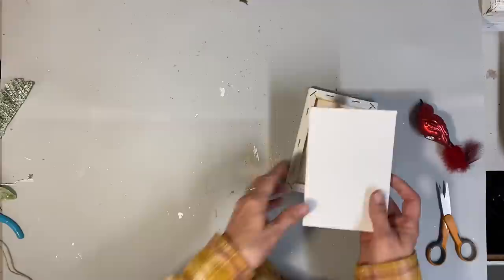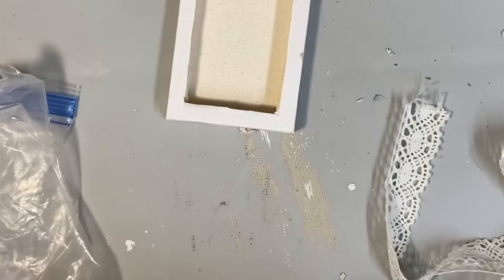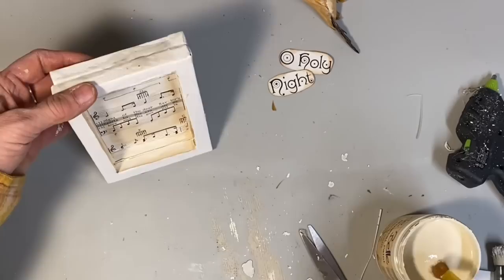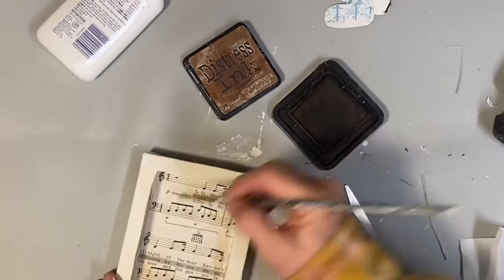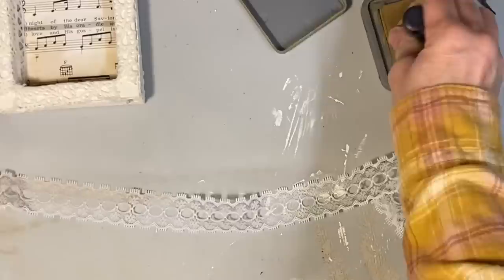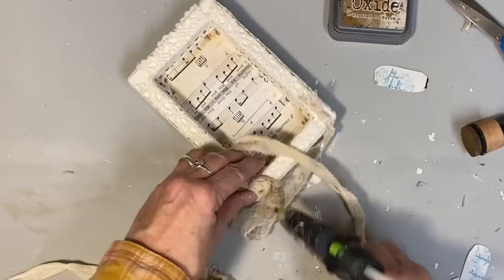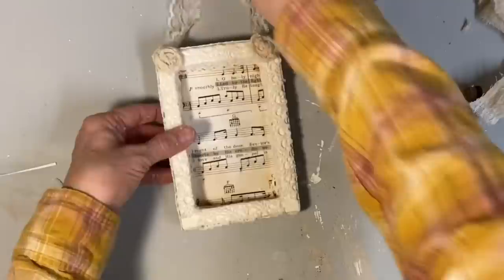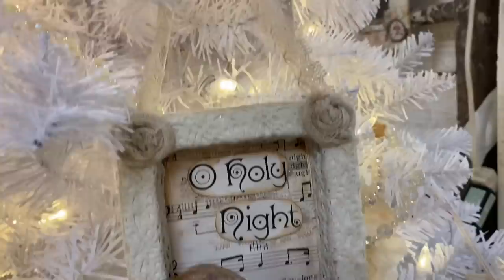How to make a Shadow box Ornament from Stretched Canvases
Scripture stamps

1 John 4:19

Set of three

Clear set

Clear set

John 3:16